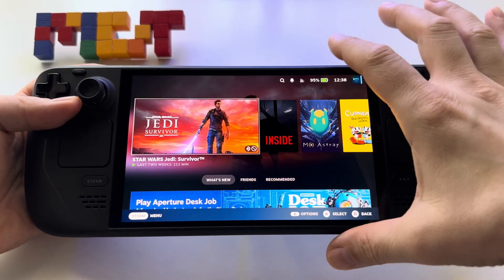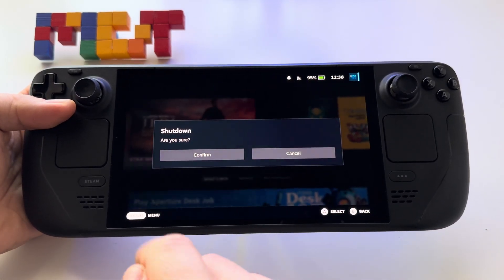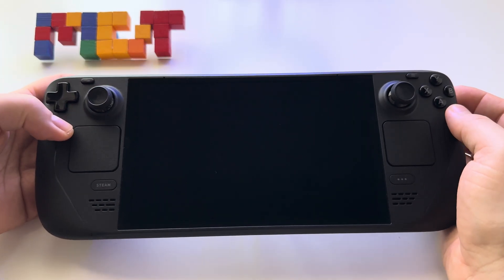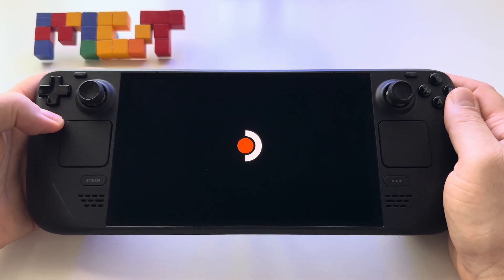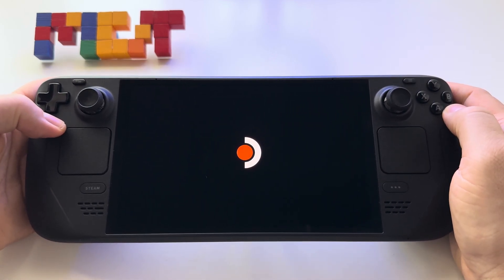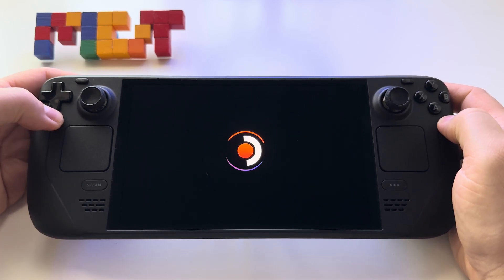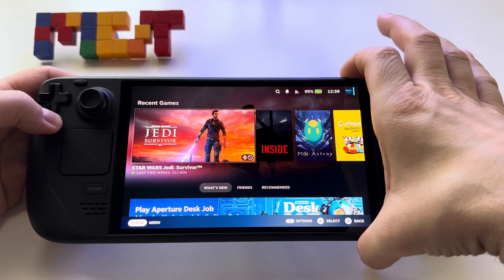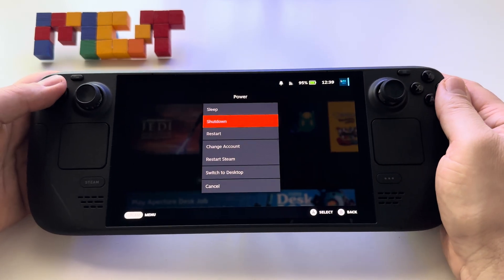Steam Deck OLED booting time | how to turn it ON / Off / Restart